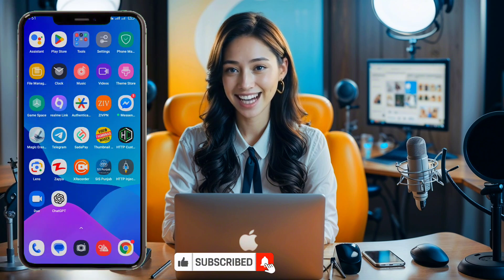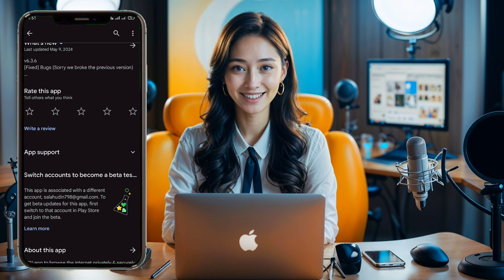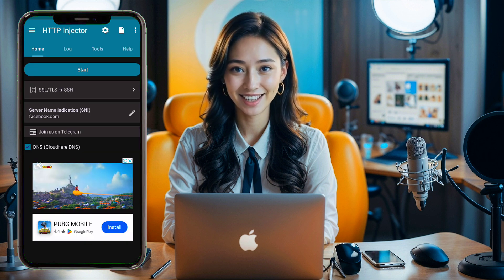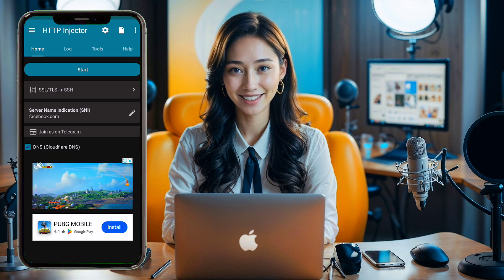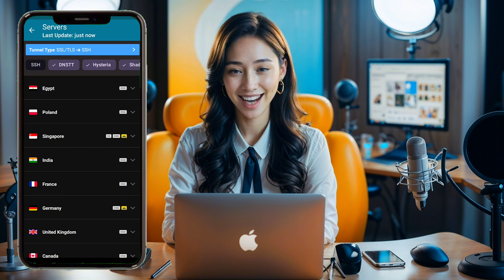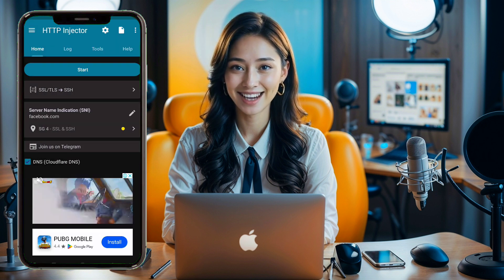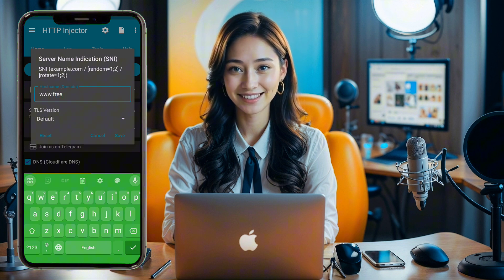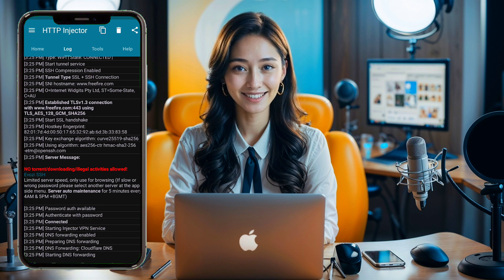SSH/TLS (stunnel) server using an SNI Bug host in the HTTP Injector app | Step by step Guide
Welcome to our latest tutorial! Today, we'll show you how to connect to a default SSH/TLS (stunnel) server using an SNI Bug host in the HTTP Injector app. Follow our step-by-step guide to download, install, and configure the app, select servers, and test different SNI Bug hosts for a secure web connection.

Key Steps:
1. Download and install HTTP Injector from the Google Play Store.
2. Configure the app to use TLS/SSL (stunnel).
3. Add and connect to a default SSH server.
4. Test and add SNI Bug hosts for a secure connection.

Time Tamps:

00:00:00.660
00:00:01.040 hello everyone welcome back to our
00:00:02.800 Channel today we have an amazing
00:00:04.640 tutorial lined up for you we're going to
00:00:06.720 show you how to connect to a default SSH
00:00:09.120 TLS stunnel server using an Sni bug host
00:00:12.440 in the HTTP injector app for more VPN
00:00:15.799 hidden tricks be sure to visit our blog
00:00:18.119 and if you're new here don't forget to
00:00:19.760 like subscribe and share this video
00:00:22.279 let's get
00:00:23.519 started first grab your device and head
00:00:26.000 over to the Google Play Store search for
00:00:28.279 HTTP injector and click on it next click
00:00:31.720 the install button to download the app
00:00:33.480 to your device once the installation is
00:00:36.000 complete click the open button to launch
00:00:38.200 the app when you reach the app's
00:00:40.640 homepage look below the start button and
00:00:42.960 click the arrow button to open the
00:00:44.399 configuration page ensure the TLs type
00:00:47.520 remains as SSH secure shell under the
00:00:50.480 connect form option choose TLS SSL
00:00:53.480 stunnel fill in the circle and click the
00:00:56.039 save button now it's time to add the
00:00:58.800 default server you can can also choose a
00:01:00.680 custom server but for this video we'll
00:01:02.879 stick with the default server click the
00:01:05.199 hamburger icon in the upper left corner
00:01:07.080 to expand the menu list from the list
00:01:09.520 click the server button a list of
00:01:11.680 servers will appear at the top click SSH
00:01:15.200 to show all SSH servers from different
00:01:17.799 locations select one of the available
00:01:20.040 servers then click connect when the
00:01:22.600 server is connected we move on to the
00:01:24.560 next step next we need to add the Sni
00:01:27.799 host click the pencil icon a a small
00:01:30.240 window will pop up here you'll write an
00:01:32.119 invalid host to check we'll test
00:01:34.479 different Sni hosts because each country
00:01:36.600 has different free Sni hosts and not all
00:01:39.320 will work everywhere first let's try ww.
00:01:42.920 freef fire.com click the save button
00:01:45.759 then click Start to check the connection
00:01:47.560 status if it works great if not we try
00:01:50.360 another SI bug host such as
00:01:52.079 ww.facebook.com if this works it will
00:01:55.200 connect to the secure web connection
00:01:56.880 keep in mind to add invalid Sni bug
00:01:58.960 hosts using the same process once a host
00:02:01.560 is added click save finally after adding
00:02:04.880 the Sni hosts click the start button to
00:02:07.240 connect to the secure web connection and
00:02:09.639 there you have it that's how you connect
00:02:11.360 to a default SSH TLS stunnel server
00:02:14.560 using an Sni bug host in the HTTP
00:02:17.120 injector app if you found this tutorial
00:02:19.480 helpful don't forget to like subscribe
00:02:21.640 and share it thanks for watching and see
00:02:24.040 you next time